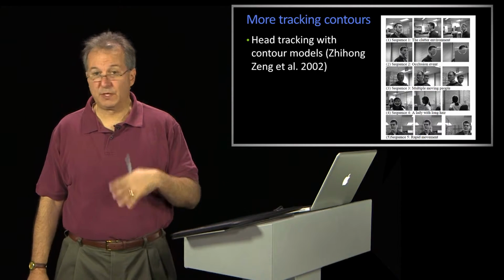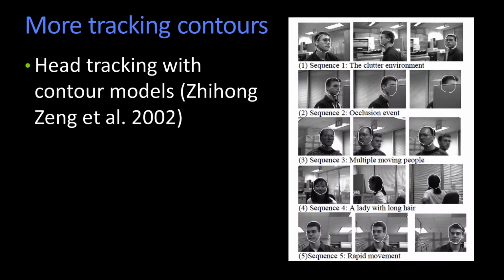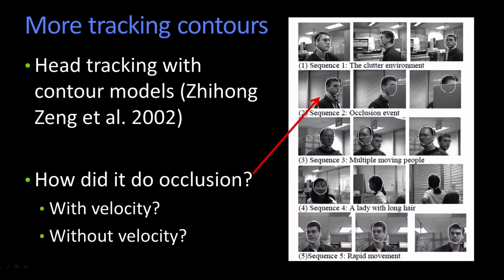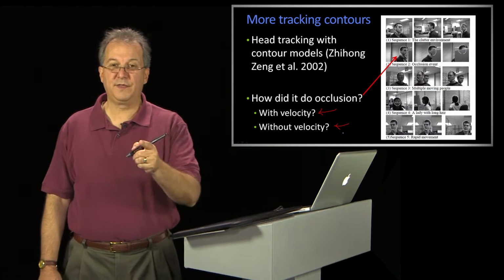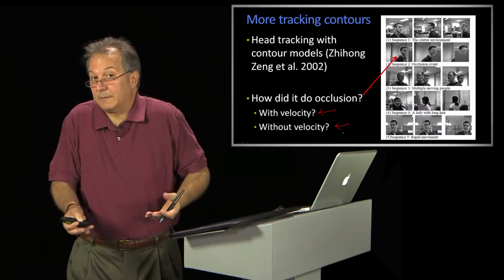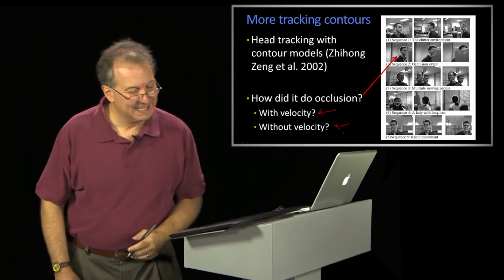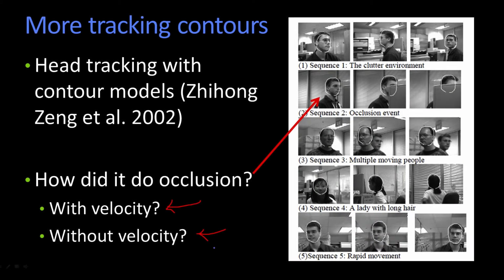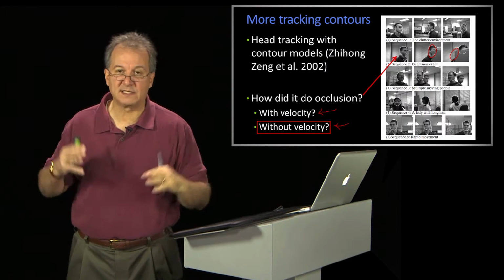More Tracking Contours